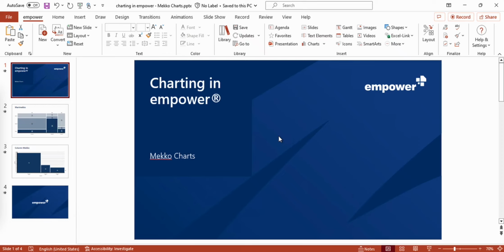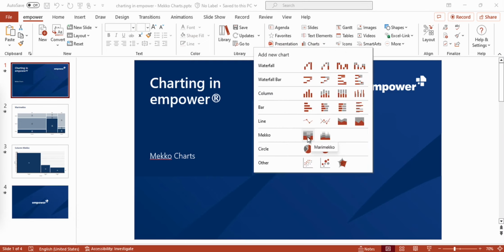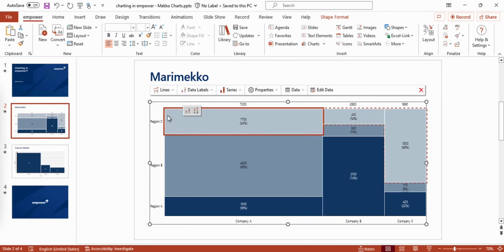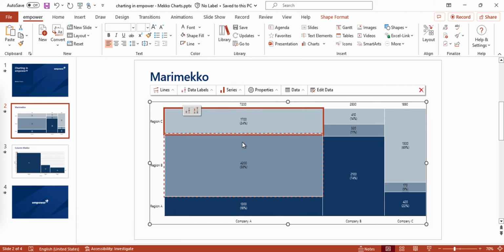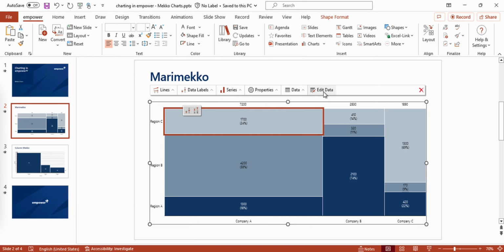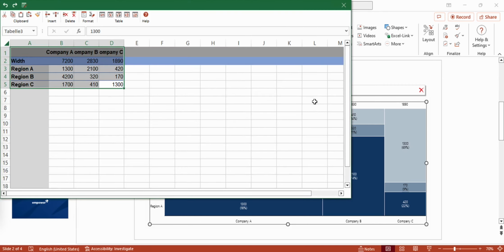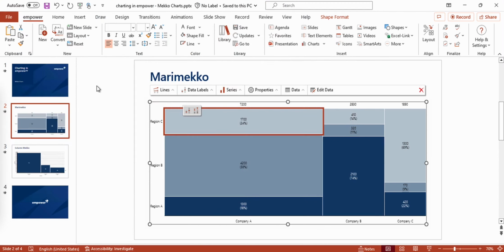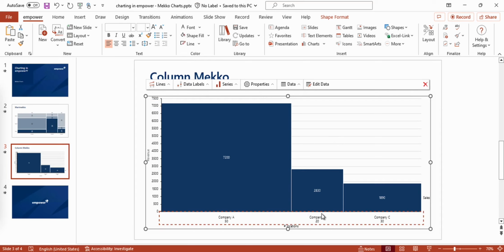Mekko Charts - Charting with empower®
This tutorial demonstrates how to create Mekko charts within the empower® add-in for PowerPoint.

• creating Marimekko charts
• creating column Mekko charts.

This feature is available in the following empower® products and solutions:
empower® Charts

If you are interested in empower® Chart Creation, more information can be found

00:00 Introduction
00:30 Marimekko Chart
02:25 Column Mekko Chart